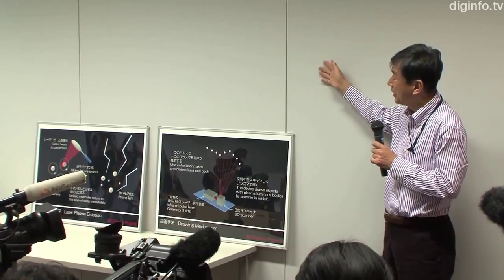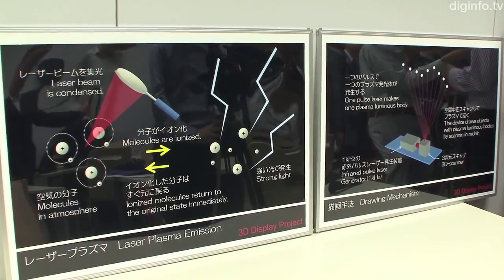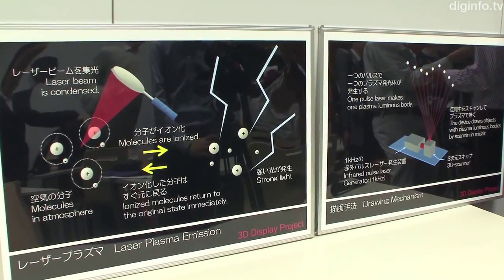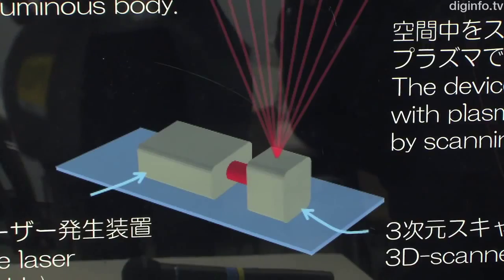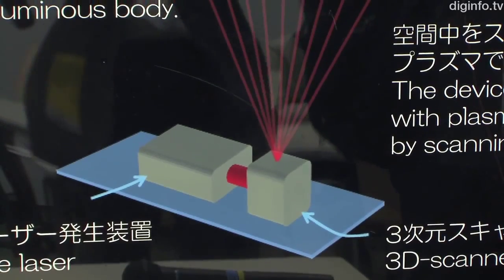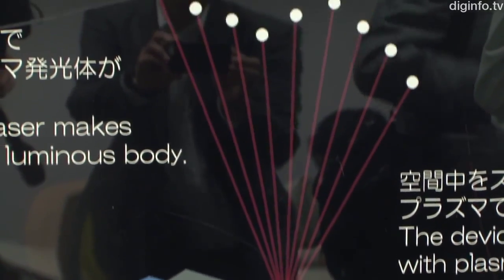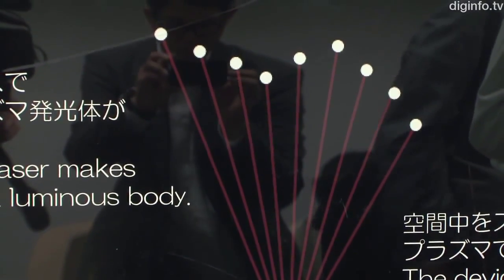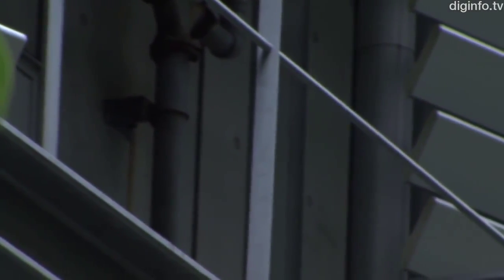Aerial Burton 3D display projects images into mid air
Aerial Burton has demonstrated an aerial 3D display, which can project text and images in mid-air.

"The biggest difference between our technology and other displays is, this is a screenless display. This is the only device that can show text and pictures in mid-air, without using a screen. "

"Our motivation for developing this display was that we thought it would be useful in emergencies if text could be displayed in mid-air. What makes our technology different is that, when we considered how we might display such aerial text, we thought of using a phenomenon called plasma emission."

The images are constructed by firing a 1kHz infrared pulse laser into a 3D scanner, which reflects and focuses the pulses of the laser to specific points in the air. The molecules at that point are ionized, and the energy is released as photons. Aerial Burton believes that using this technology in emergencies will aid communication after a disaster, letting people know where to evacuate, or obtain food and emergency supplies.

"When we developed this as a commercial product, as you can see today, we wanted to make it transportable by car, so users can convert any suitable vehicle into a 3D display transporter, and take the display to where it’s needed. We’d like to achieve this by early 2015."

As well as prioritizing transportability, Aerial Burton plans to market the display overseas, to increase recognition of this technology.